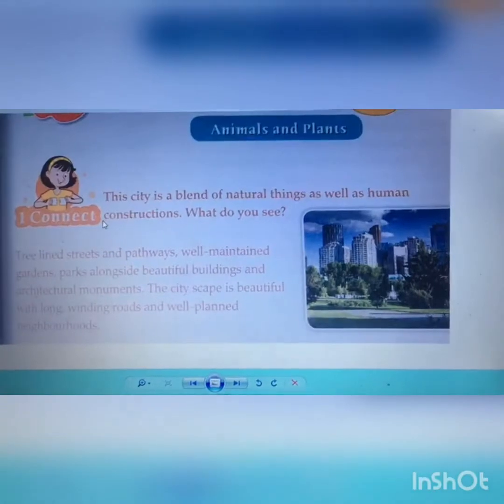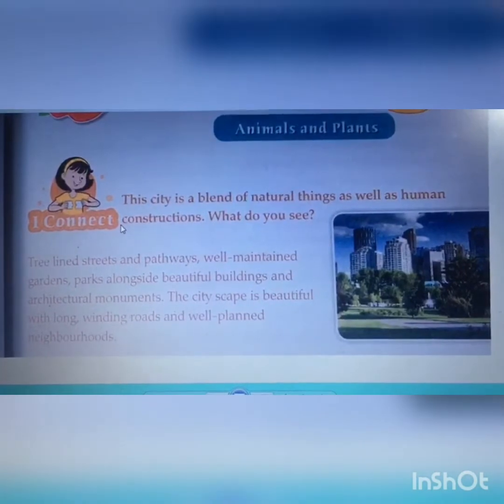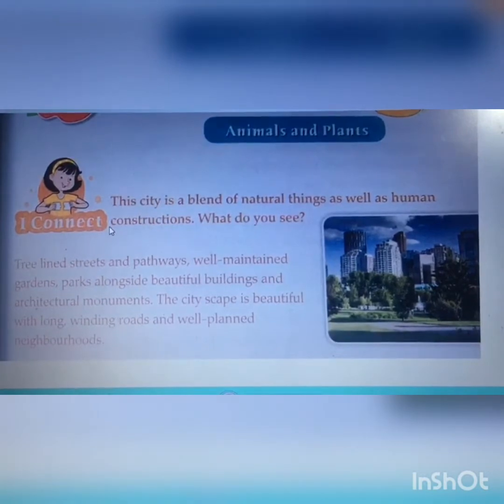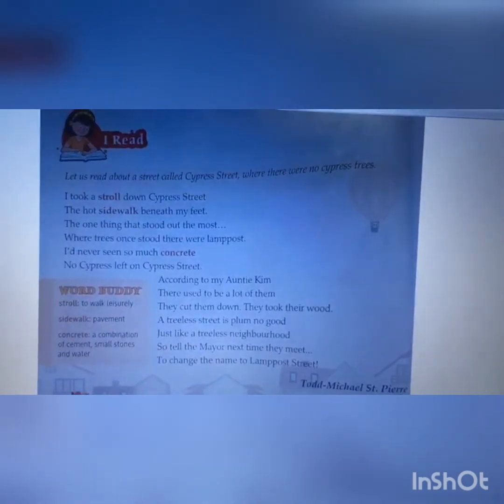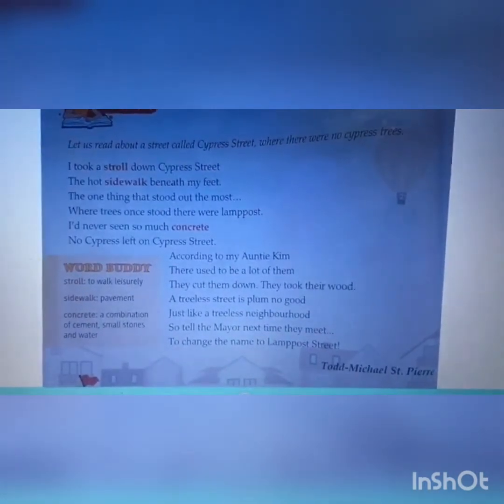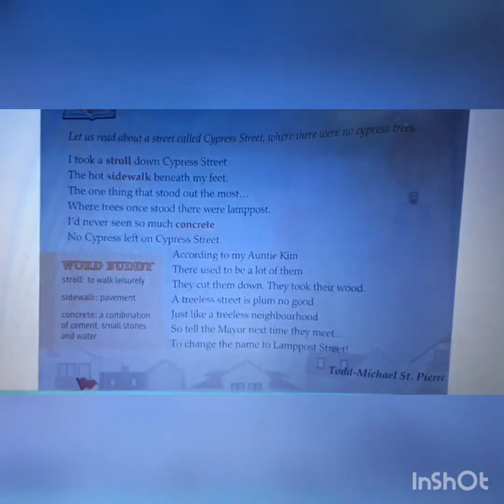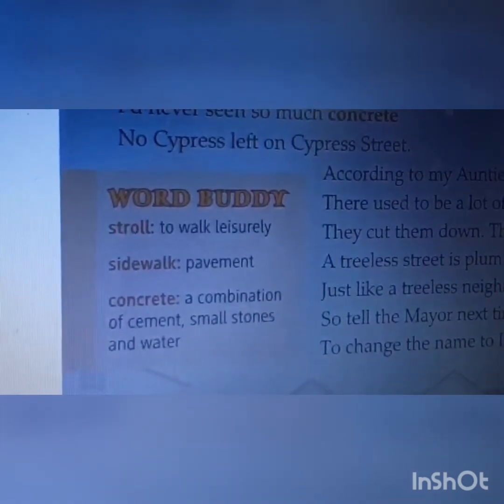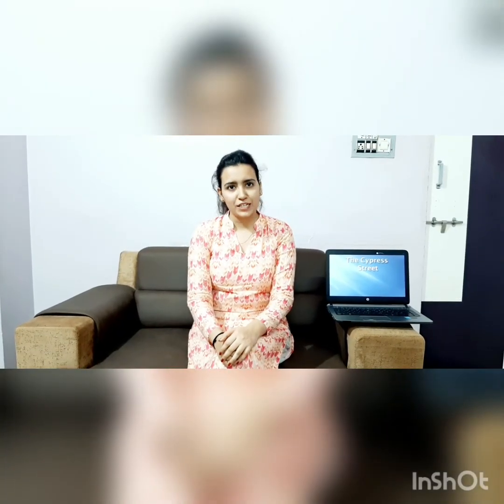English|Class-4|The Cypress Street|Part-1